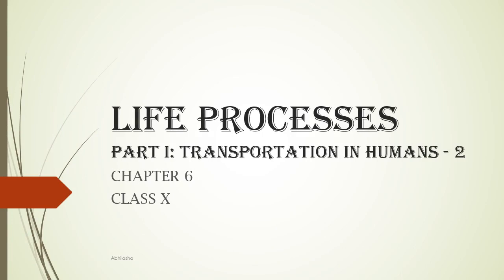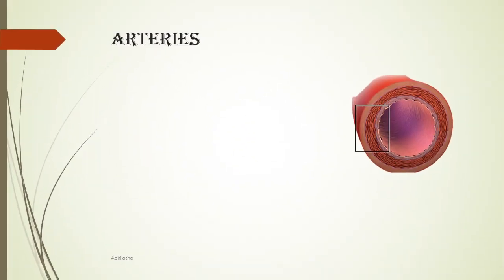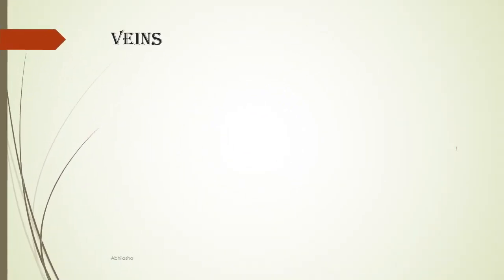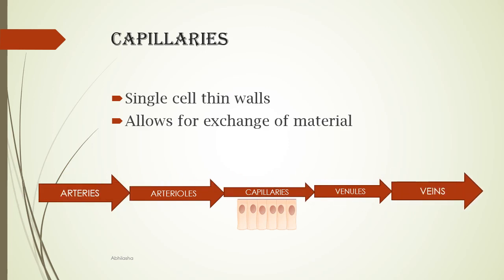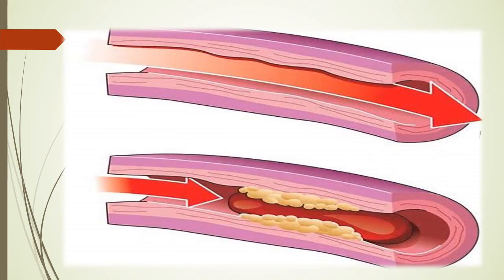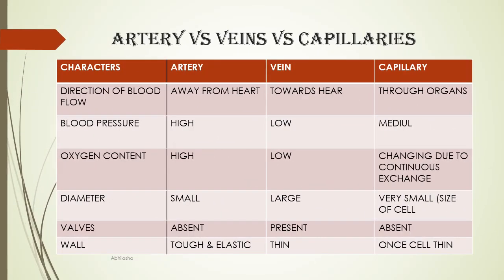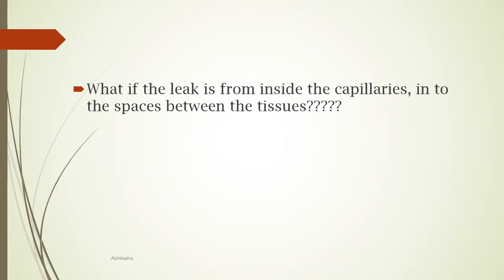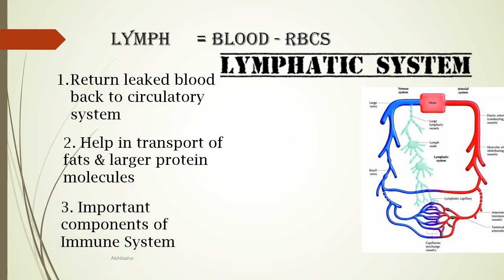Life Processes (Transport In Humans Part 2)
Based on Chapter 6 of NCERT Class 10 Science book. Covers Arteries, Veins & Capillaries, Blood Pressure, Platelets and Lymph